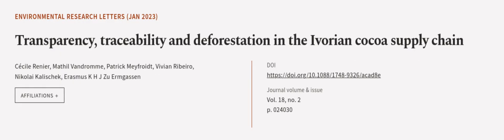Transparency, traceability and deforestation in the Ivorian cocoa supply chain | RTCL.TV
### Keywords ###

### Article Attribution ###
Title: Transparency, traceability and deforestation in the Ivorian cocoa supply chain
Authors: Cécile Renier, Mathil Vandromme, Patrick Meyfroidt, Vivian Ribeiro, Nikolai Kalischek ,and Erasmus K H J Zu Ermgassen

### Video Timestamps ###
0:00:00 - Summary
0:01:11 - Title
0:01:17 - Outro
0:01:21 - End